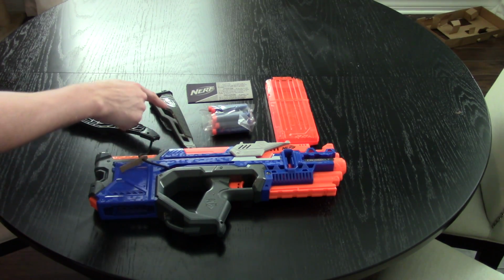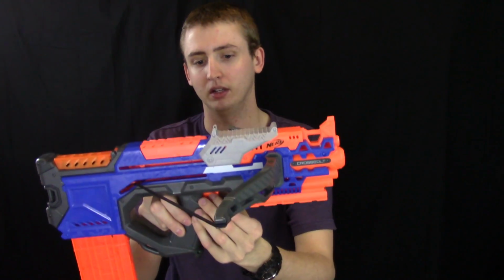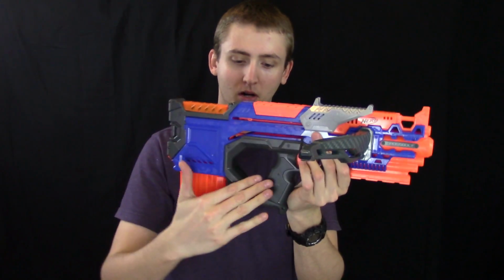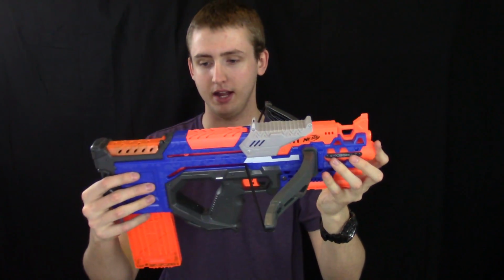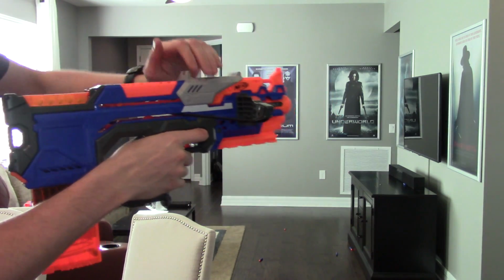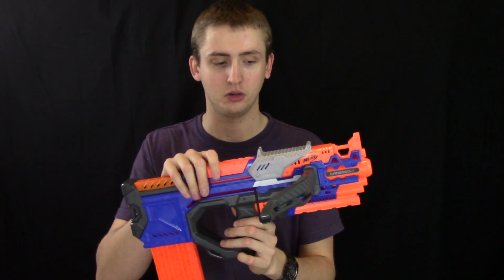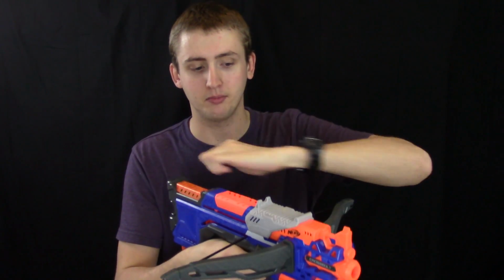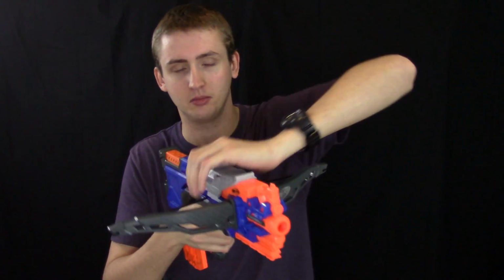[REVIEW] Nerf Elite Crossbolt Unboxing, Review, & Firing Test